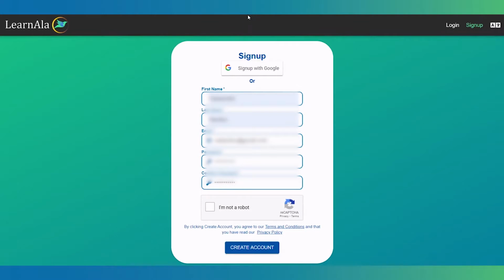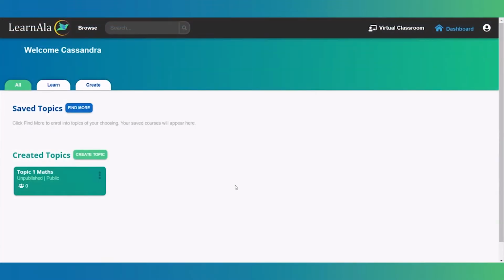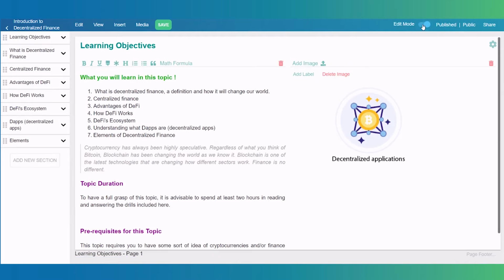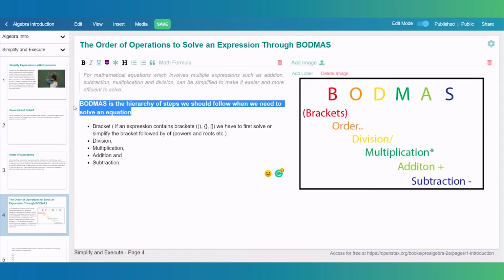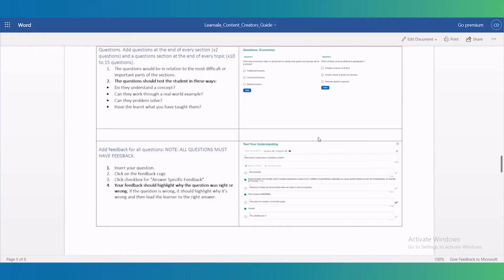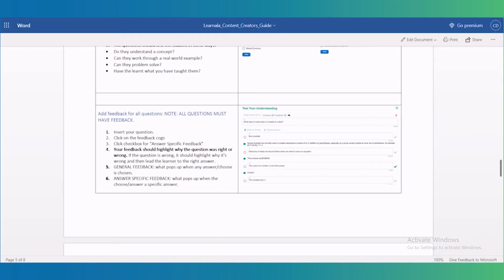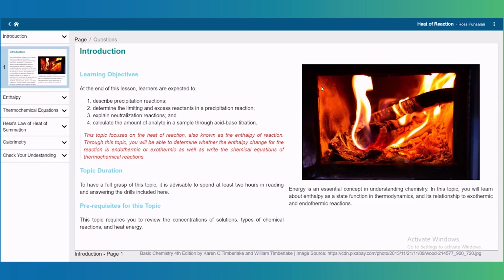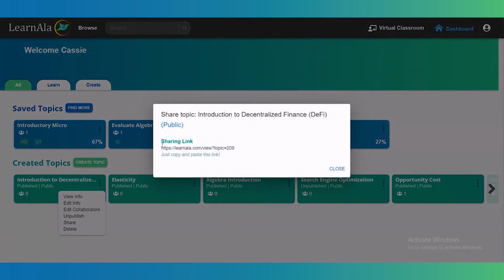LearnAla's Content Creator Guide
Learnala.com Content Creators Guide

Learnala.com is a learning platform that allows high-quality educational content sharing. We are creating a vibrant community of e-learning, a Learning Enhancement System (LES), for institutions or as an open resource to individuals and content creators.

Content creation, content sharing, private and public classes, virtual classes, and analytics of student data will ALL take place in the one space.

Our mission was to build the biggest and best learning community, which enhanced the experience from both learner and educator. Our goal is to bring virtual learning to a level where it is equal if not better than sitting and engaging in a physical classroom.

We believe there should be a way to easily create classes online, invite and share with students, create interactive and useful content inside a platform, with no need to create or upload slides from Powerpoint, we provide the tools necessary to enhance your online classroom presence. LearnAla.com is a learning platform that allows high-quality educational content sharing. Our vibrant community features and e-learning act as a Learning Enhancement System (LES) for institutions or as an open resource to individuals.